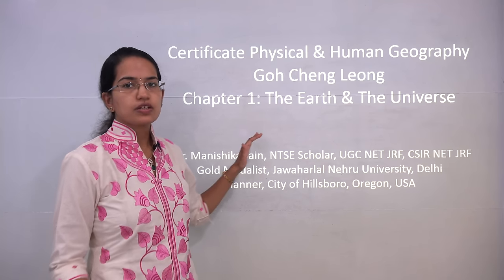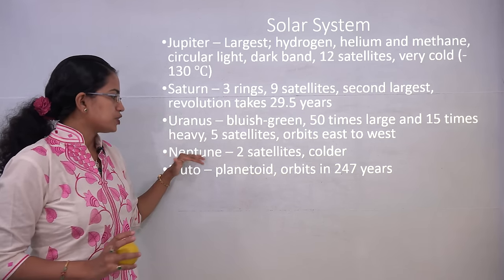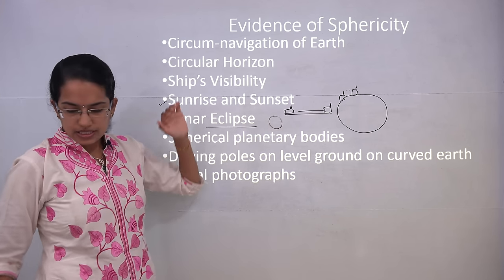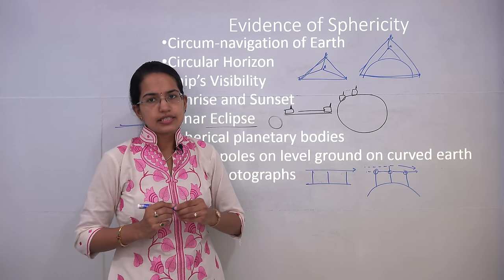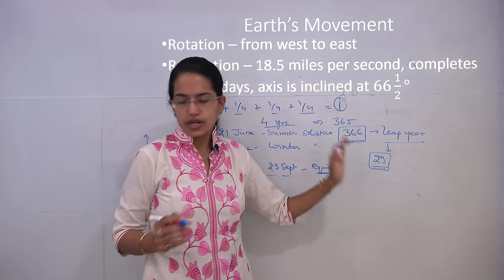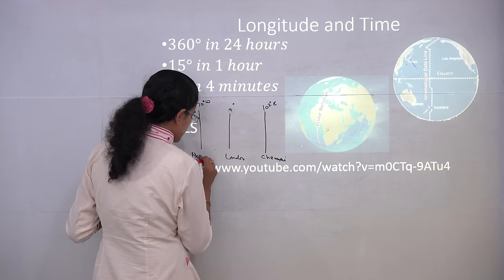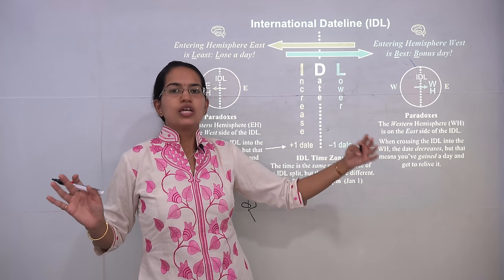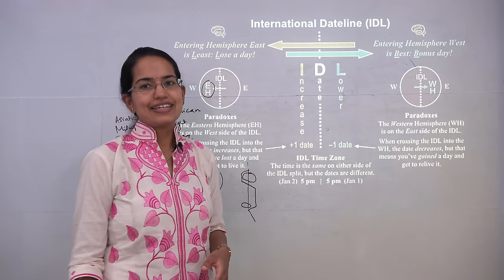Goh Cheng Leong Chapter 1: The Earth & Universe (Physical & Human Geography) Time Zone Calculation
Dr. Manishika Jain explains the Goh Cheng Leong Chapter 1: The Earth and the Universe (Physical and Human Geography).

Universe
Galaxy – stars in clusters
Milky Way – 100,000 million stars
Light from nearest star – 4 years
Light from sun – 8 minutes
Light from moon – a second
Solar System
Sun – temperature 6000℃ to 20 million ℃; 3 lakh times larger than earth
Mercury – smallest, closest, 36 million miles, 88 days revolution
Venus – twin planet of earth
Earth – satellite moon (revolves eastward once in 27 days)
Mars – dark patches
Solar System
Jupiter – Largest; hydrogen, helium and methane, circular light, dark band, 12 satellites, very cold (-130 ℃)
Saturn – 3 rings, 9 satellites, second largest, revolution takes 29.5 years
Uranus – bluish-green, 50 times large and 15 times heavy, 5 satellites, orbits east to west
Neptune – 2 satellites, colder
Pluto – planetoid, orbits in 247 years
Shape of Earth
Equatorial circumference: 24,897 miles
Polar circumference is less by 83 miles
Equatorial diameter: 7,926 miles
Polar diameter is shorter by 26 miles
Geoid shape
Evidence of Sphericity
Circum-navigation of Earth
Circular Horizon
Ship’s Visibility
Sunrise and Sunset
Lunar Eclipse
Spherical planetary bodies
Driving poles on level ground on curved earth
Aerial photographs
Earth’s Movement
Rotation – from west to east
Revolution – 18.5 miles per second, completes in 3651/4 days, axis is inclined at 66 1/2°
Mathematical Calculation of Location
Latitude – angular distance in degree from center of earth - parallels
Longitude – angular distance along equator – meridian
Longitude and Time
360° 𝑖𝑛 24 ℎ𝑜𝑢𝑟𝑠
15° 𝑖𝑛 1 ℎ𝑜𝑢𝑟
1° 𝑖𝑛 4 𝑚𝑖𝑛𝑢𝑡𝑒𝑠
EGA
WLS

Chapters:
0:00 Introduction: Goh Cheng Leong Chapter 1: The Earth & Universe (Physical & Human Geography) Time Zone Calculation
0:24 Universe
1:42 Solar System
4:30 Shape of Earth
5:26 Evidence of Sphericity
9:53 Earth’s Movement
14:28 Mathematical Calculation of Location
17:41 Longitude and Time
21:30 International Dateline (IDL)